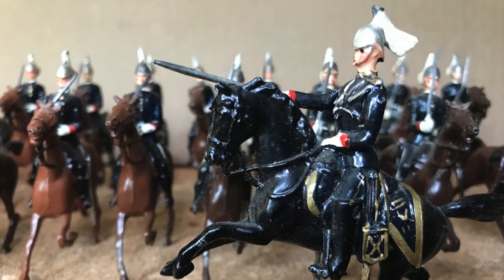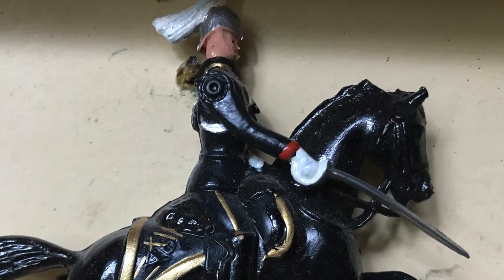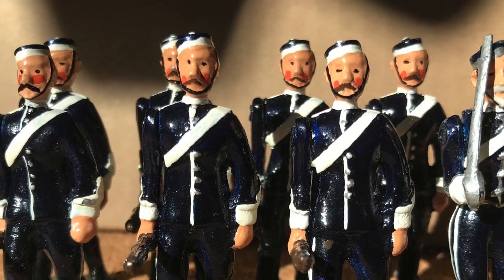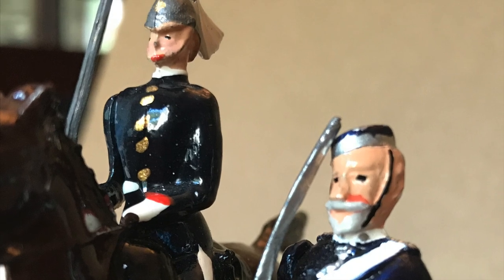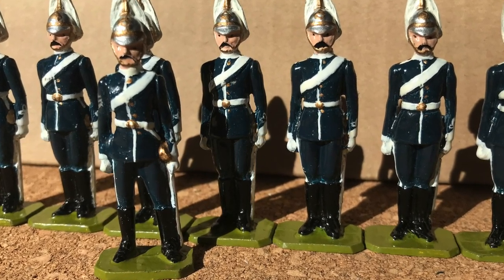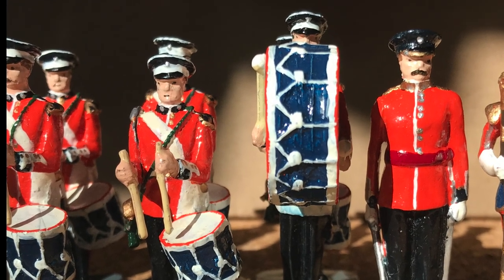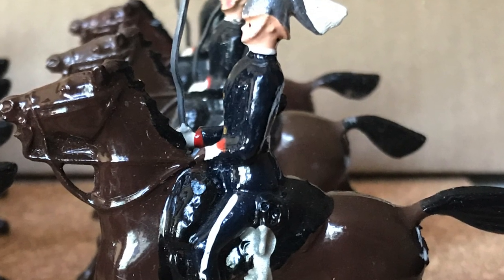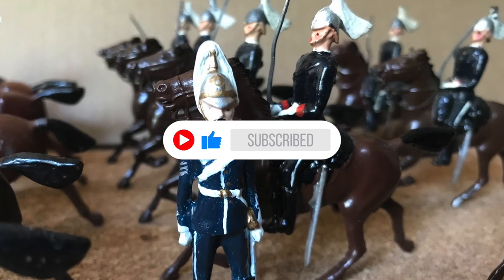Scott's Soldiers Episode 54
This episode is about my figures of the Canadian Governor General's Horse Guards (GGHG). The GGHG remains an active reserve regiment of the Canadian Armed Forces and has to be one of the few Horse Guards regiments still in service.   My collection is composed of Britain's, Nostalgia and Soldiers Soldiers figures.  GGHG sets & figures are like hens' teeth to find and it makes you wonder why Britain's hasn't dusted off its old molds and come out with a new series of this set.

3:57 Governor General's Bodyguard Band Regiment Camp, Toronto, 1909
4:08 GG Band Member 2010. Photo credit Ibagli, 6th July 2010.

4:54 The Governor General's Horse Guard as part of the funeral procession for the Hon. Lincoln Alexander. Photo credit